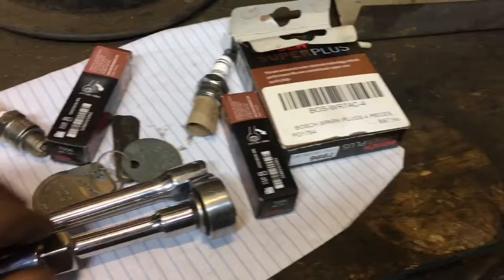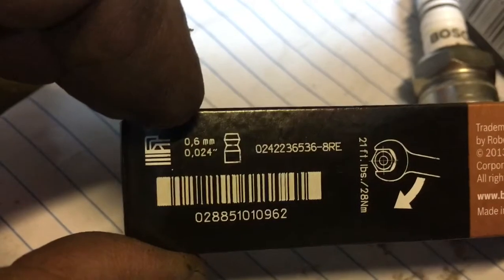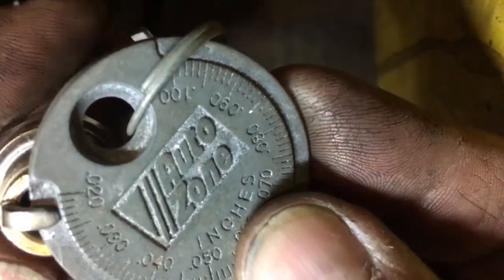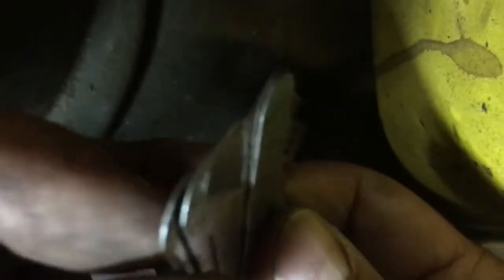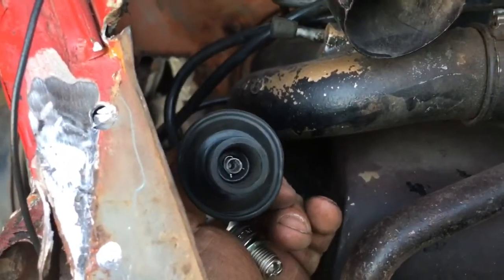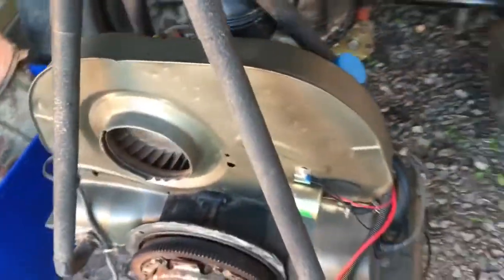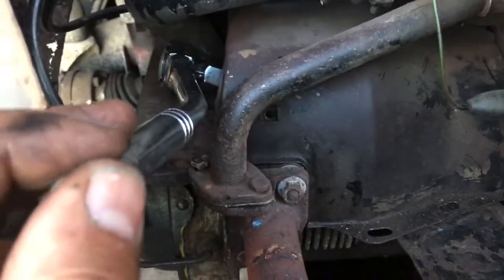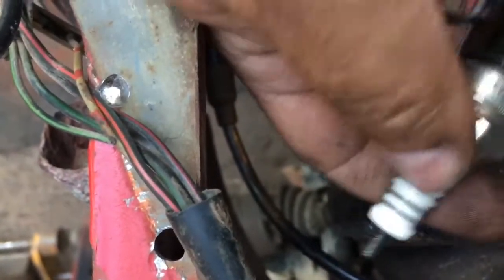Spark plugs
Changing and setting the gap on plugs for an old vw